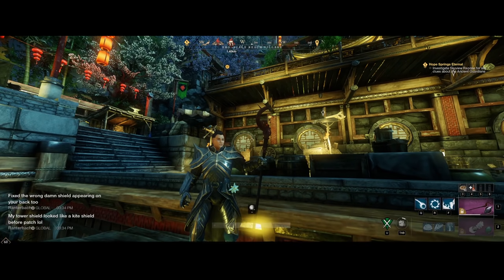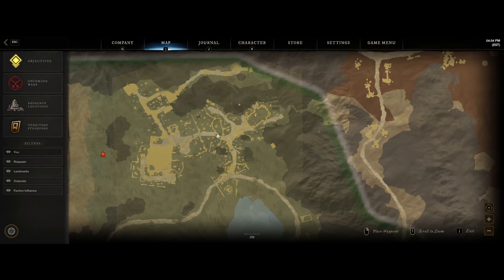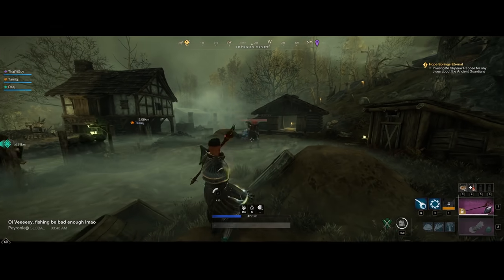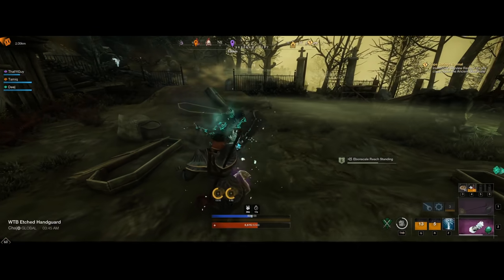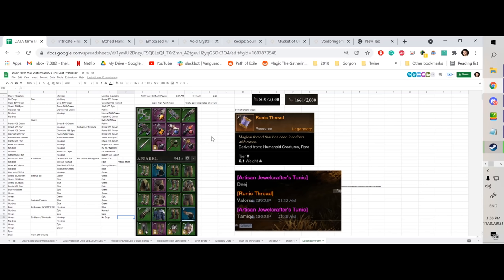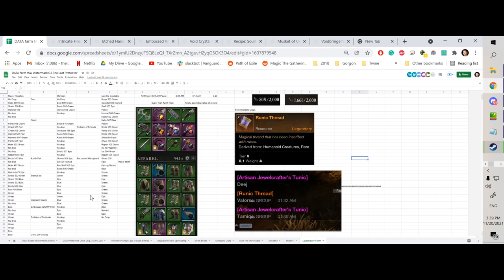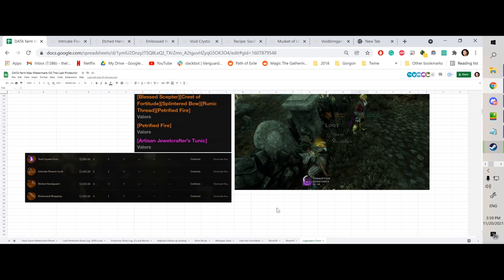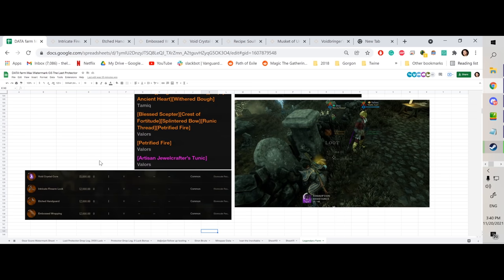Best Spot for Legendary Weapon Materials in 1.1 + Jewelcrafting Chest farm spot. With Drop logs.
This is potentially one of the best farming spots at the moment but will change fast.
For Ivan the Inevitable I recommend a team of 1Tank+1healer and at least 2 DPS.
But he can drop the Artisan Jewelcrafting chest, which might be worth a lot.

As with most farms for rare items, there's a lot of luck involved even with the best setup, and mathematically advantageous spot.

Note: Not all the legendary materials will be valuable, only the new ones released after 1.1 will be. those are:

Etched Handguard
Intricate Firearm
Embossed Wrappings
Runic Thread
Life Crystal Core
Fire Crystal Core
Void Crystal Core
Ice Crystal Core
Enchanted Bowstring
Empowered Counterbalance
Inscribed Shield Boss

Please take advantage of this spot before other YouTubers release this same information with much more clickbaity titles.
The increased number of people farming will cause a massive influx of players and tanking of prices.

Hope you all have a wonderful weekend.
Thank you for your support and patience, I really appreciate it.